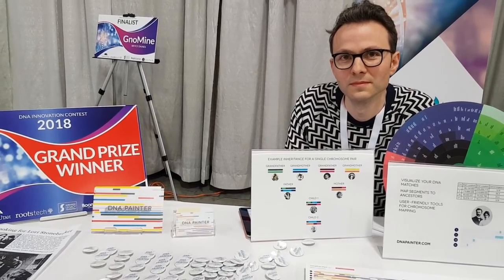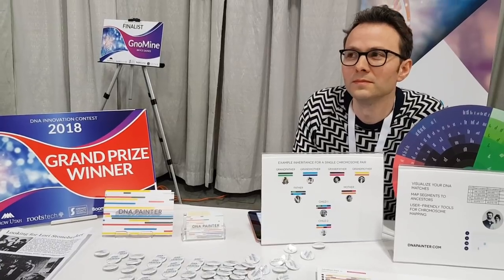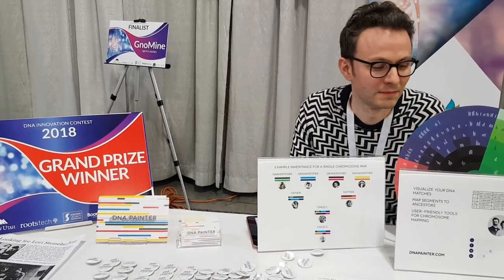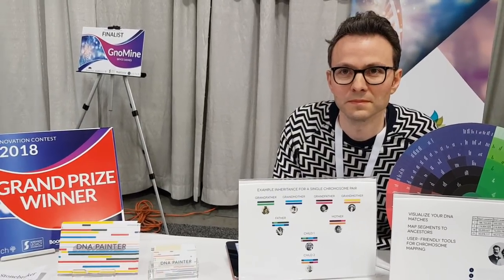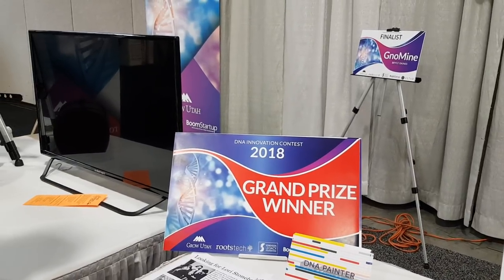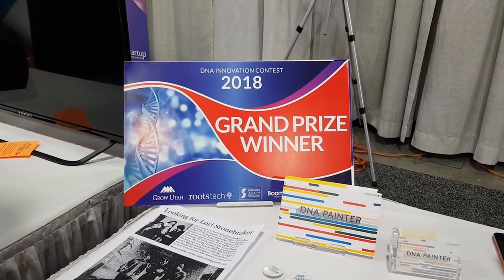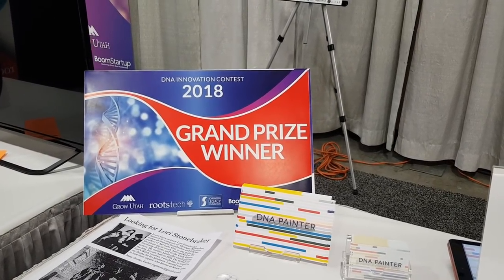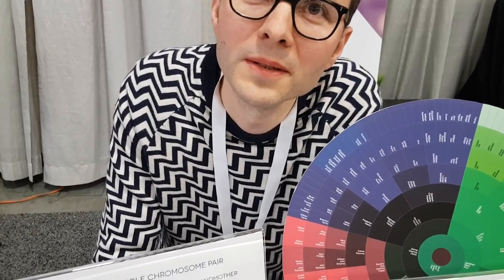Jonny Perl at Rootstech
GeniAus chats with Jonny Perl developer of DNA Painter at Rootstech